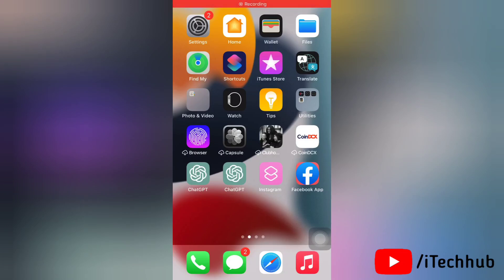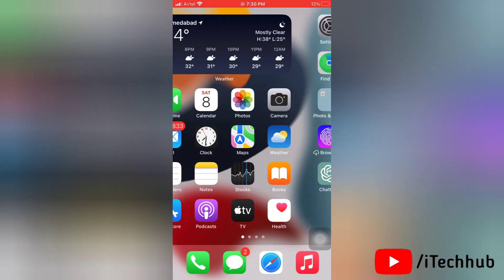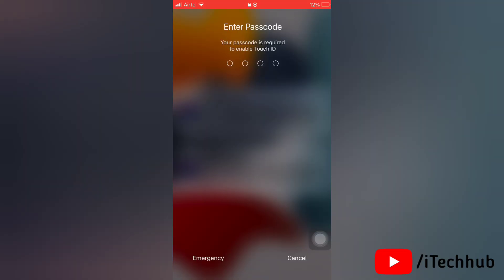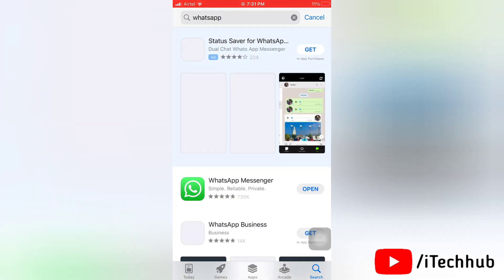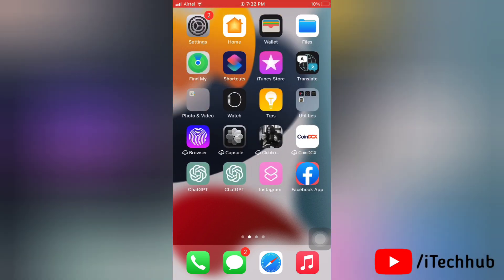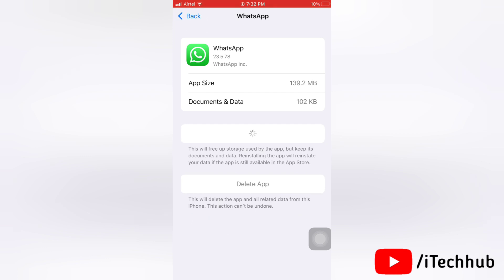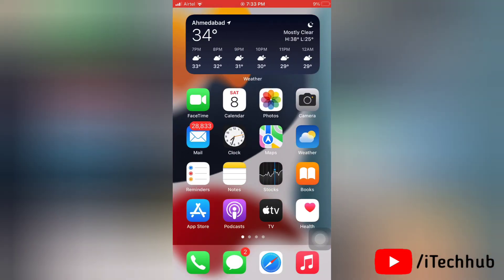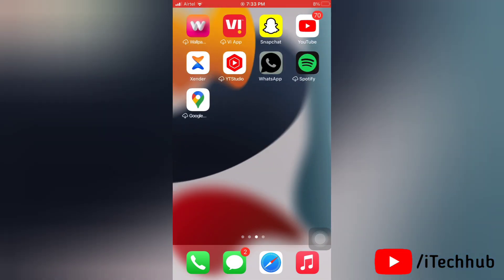How to Fix Whatsapp Keeps Crashing On iPhone [iOS 16/16.5]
In this video we’ll walk you through:
- How to Fix Whatsapp Keeps Crashing On iPhone [iOS 16/16.4.1]

Lot Of Whatsapp Users Has Been Reported ios 16.4/16.4.1 Update After Whatsapp Keeps Crashing On iPhone.

Now, How to Fix Whatsapp Keeps Crashing On iPhone

TIMESTAMPS
0:00 Intro
0:47 Solution